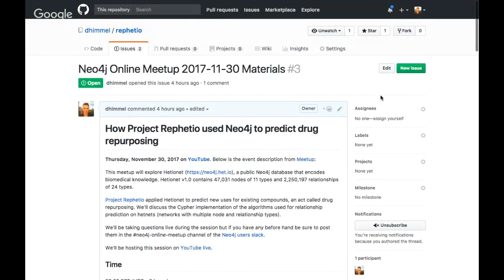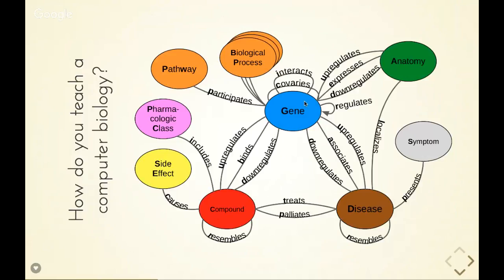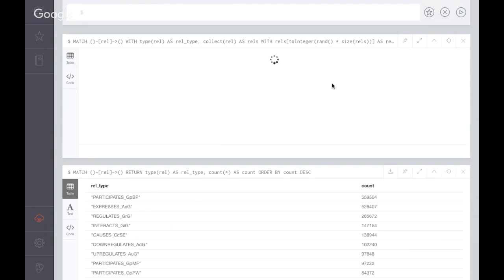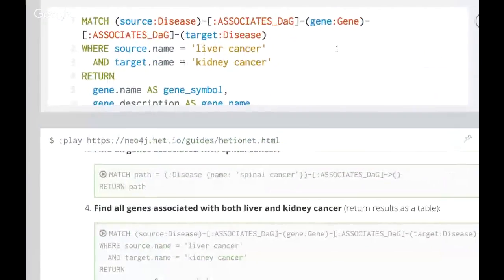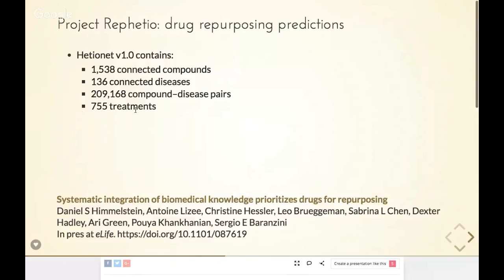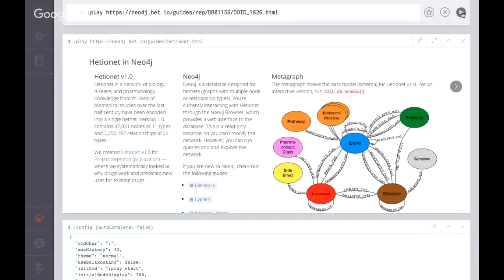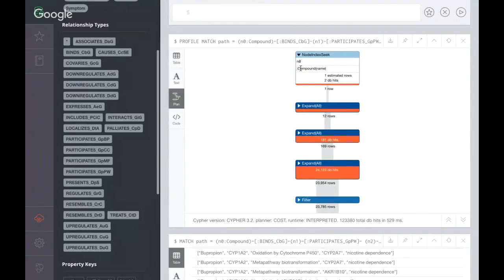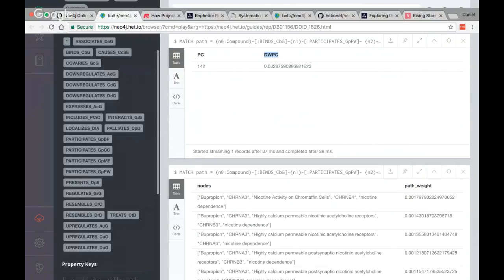Neo4j Online Meetup #32: How Project Rephetio used Neo4j to predict drug repurposing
This meetup will explore Hetionet a public Neo4j database that encodes biomedical knowledge.

Hetionet v1.0 contains 47,031 nodes of 11 types and 2,250,197 relationships of 24 types.

Project Rephetio applied Hetionet to predict new uses for existing compounds, an act called drug repurposing.

We'll discuss the Cypher implementation of the algorithms used for relationship prediction on hetnets (networks with multiple node and relationship types).